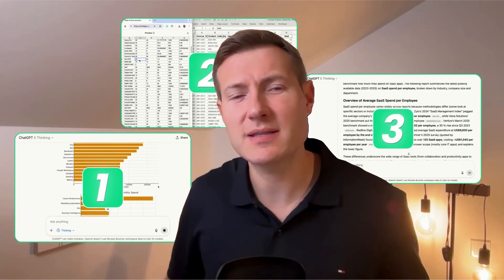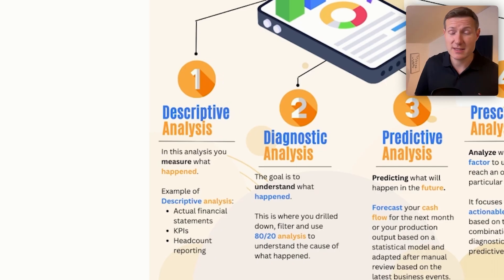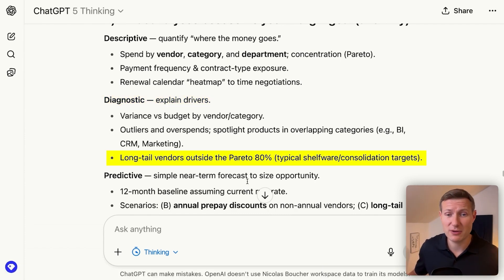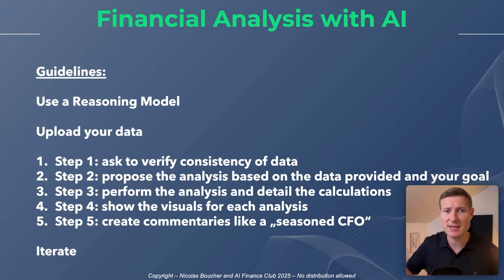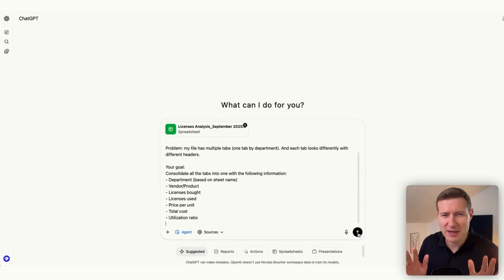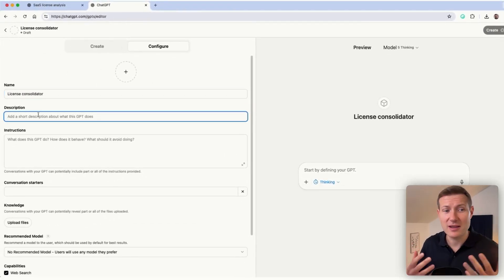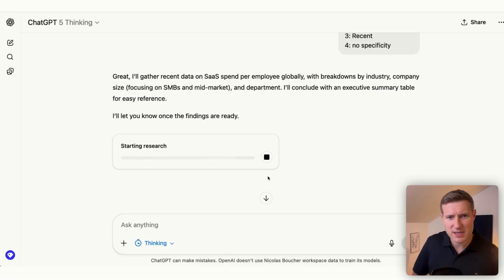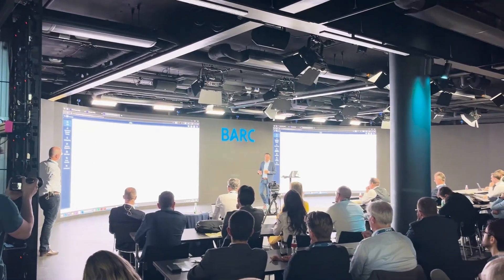3 Practical Ways to Use AI as a Finance Pro in 2026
In this video, I go over 3 practical ways to use AI as a finance professional.

00:00 Intro
00:12 Use case #1
07:17 Use case #2
13:14 Use case #3
16:51 Outro